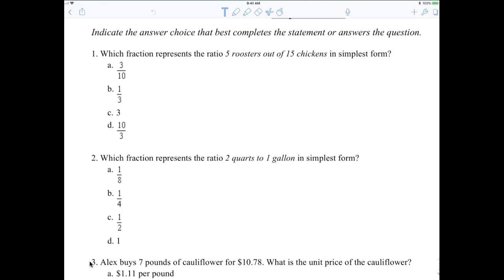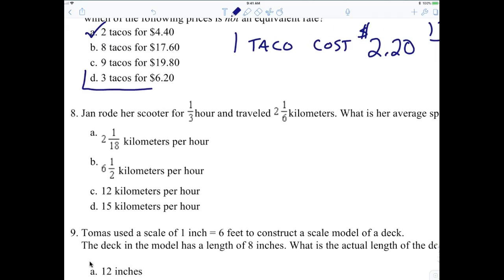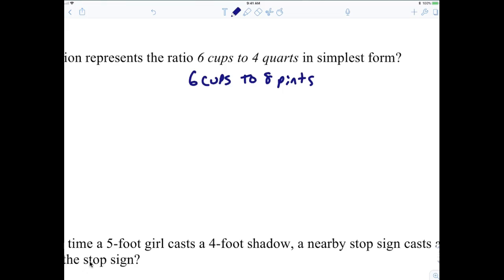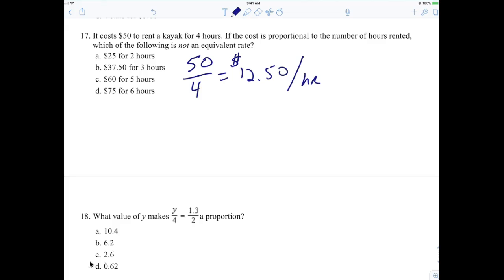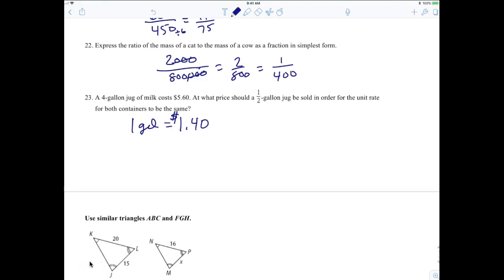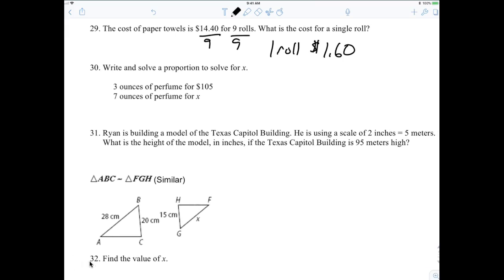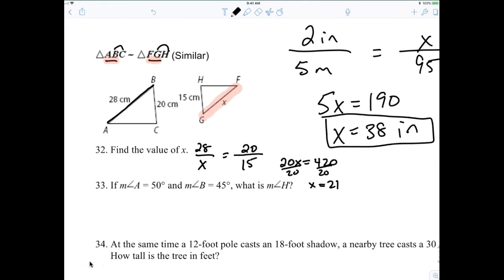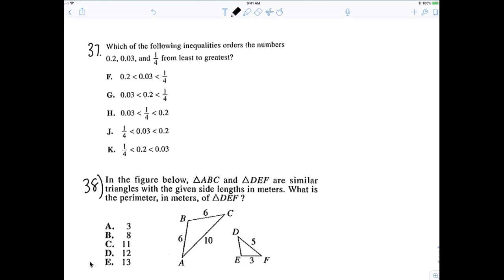Pre-ALgebra Chapter 5 review